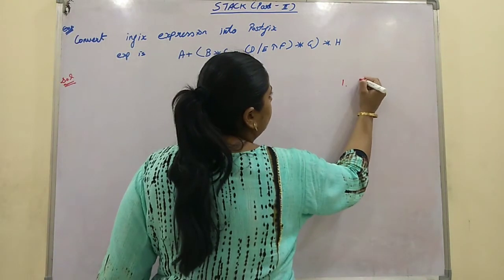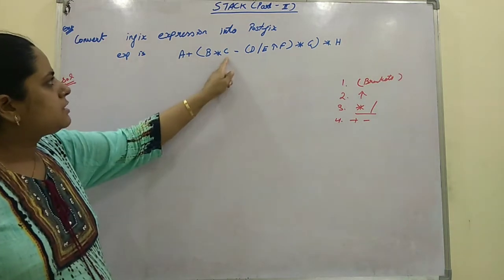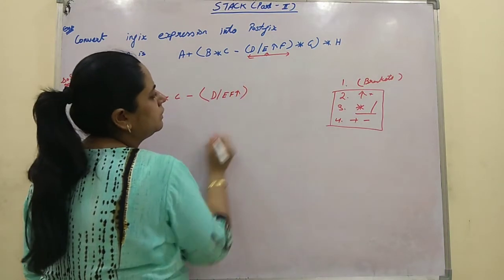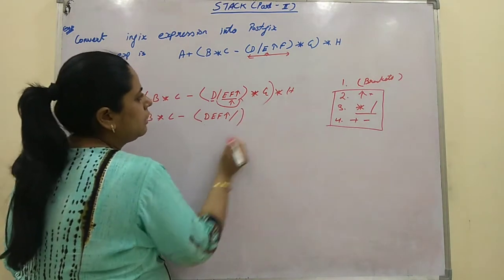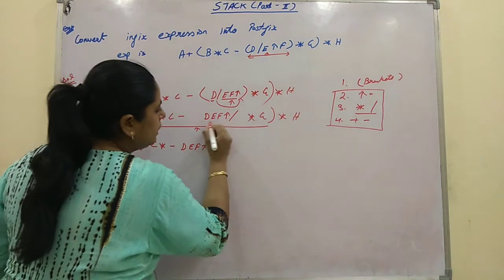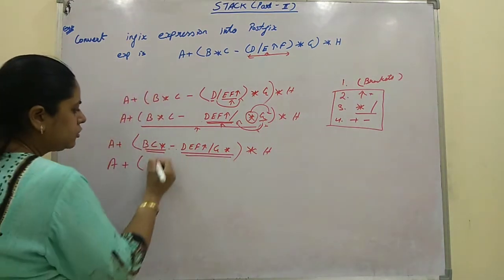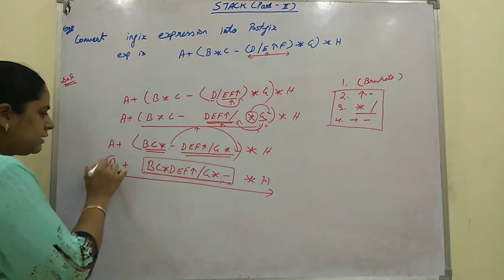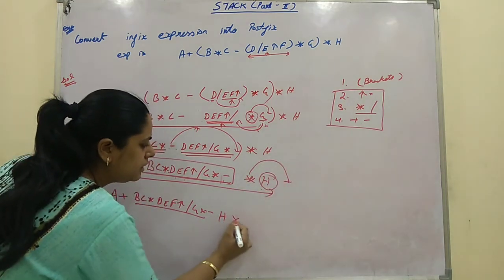Infix to postfix conversion in English by inpection method|| easy steps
Short method of conversion, easy steps